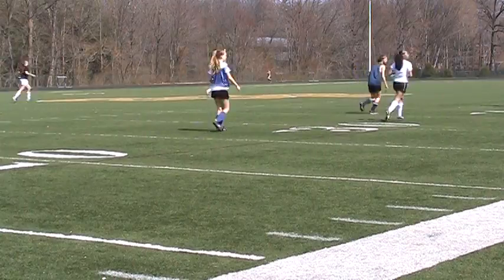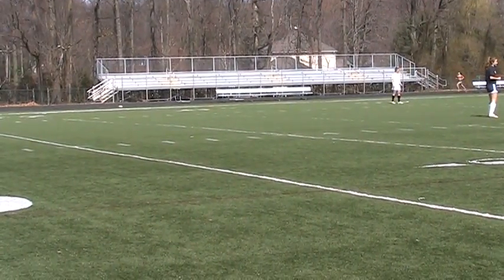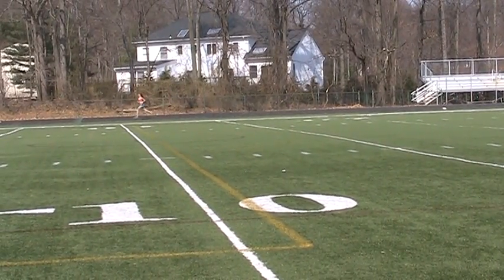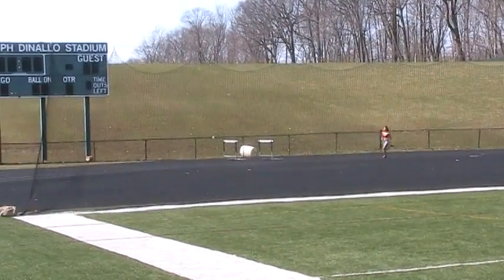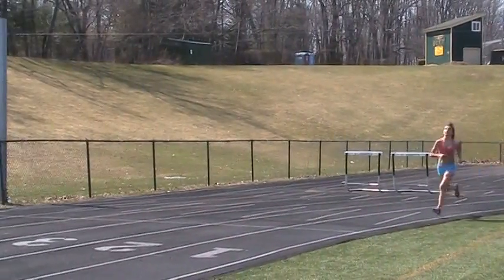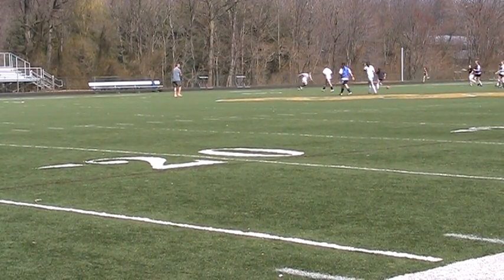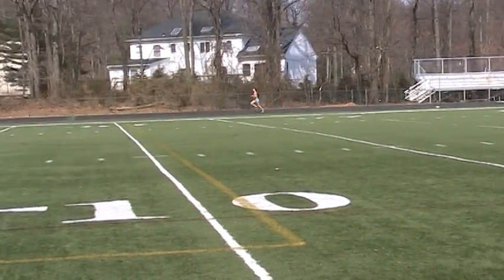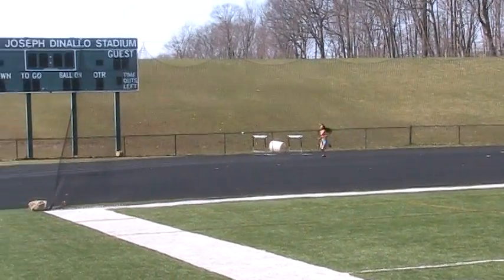Karina North 7th grade1600 time trial in fivethirtysix 20100320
Karina Time Trial March 21, 2010  5:36 for 1600m.  Splits of 1:19, 2:42, 4:12, 5:36
Age 13